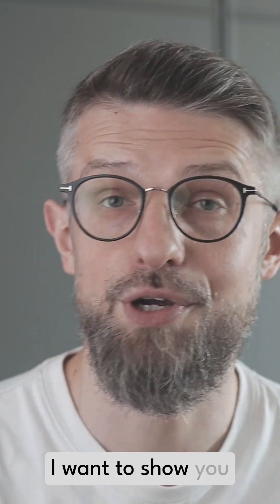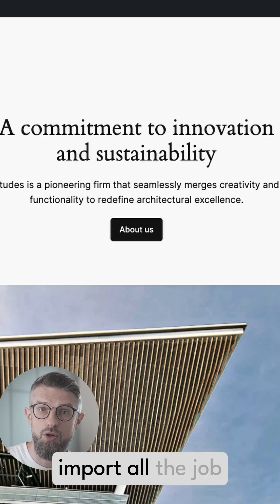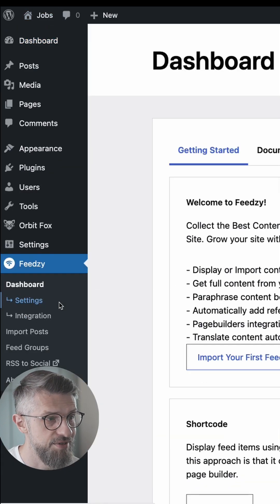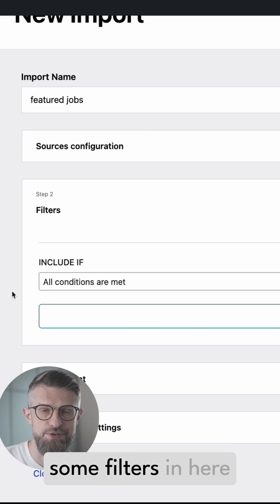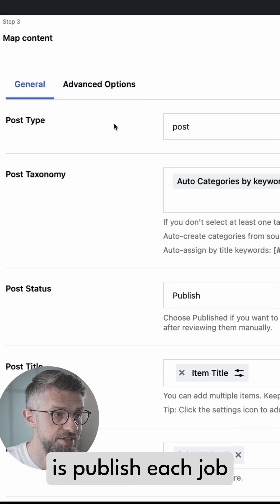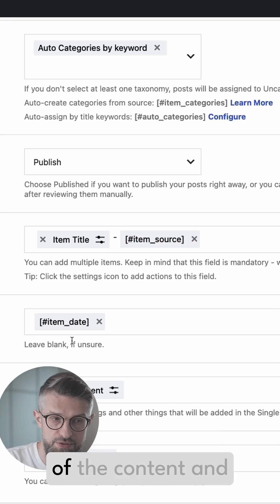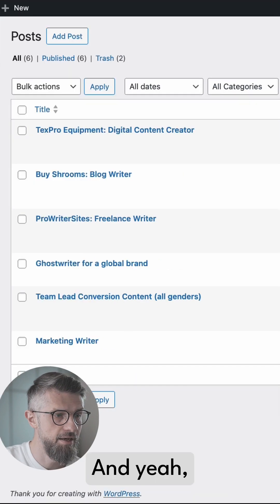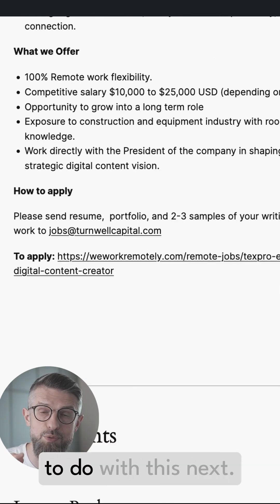Fetch Job Listings Through RSS and Publish as Blog Posts on WordPress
ABOUT

Themeisle is your trusted source for high-quality WordPress themes and plugins. With our themes, we focus on delivering beautiful, user-friendly designs that anyone—from beginners to experts—can customize and manage without hassle. Alongside our themes, we create plugins and tools that help small businesses grow, compete, and succeed in the digital world.